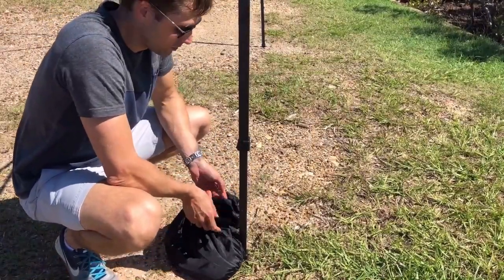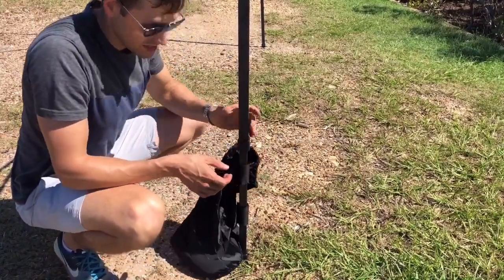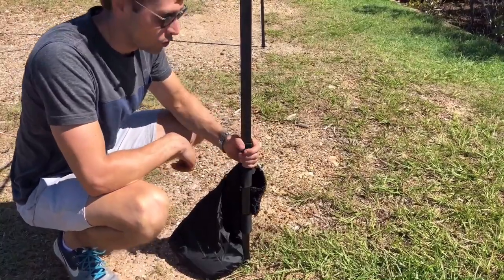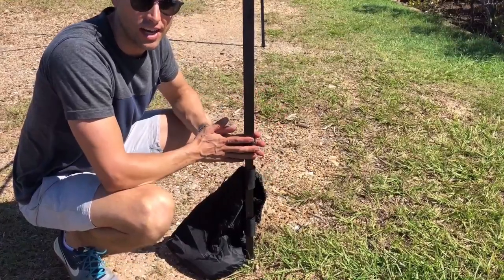How to Anchor a Canopy on Concrete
It's important to anchor down your pop up canopy just in case it takes off in a sudden gust of wind. But what do you do when you're on concrete and can't hit in the tent pegs that came with your canopy? Unless there are permanent fixtures around, you're going to need to find or make weights that can keep you sunk hard onto the ground.